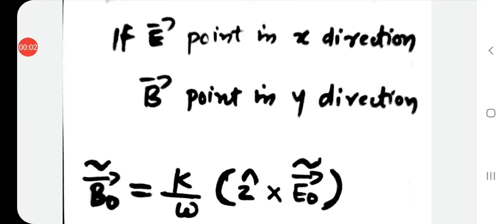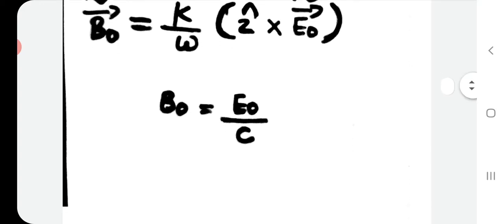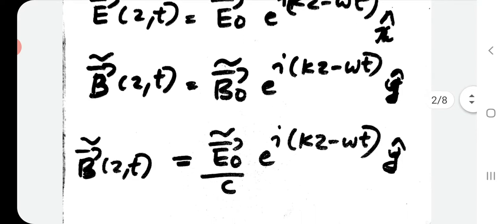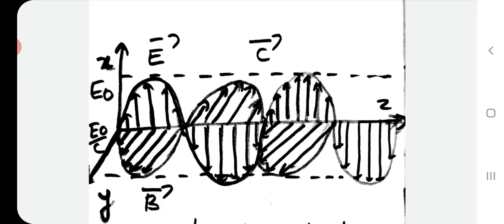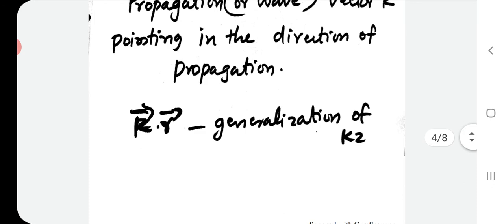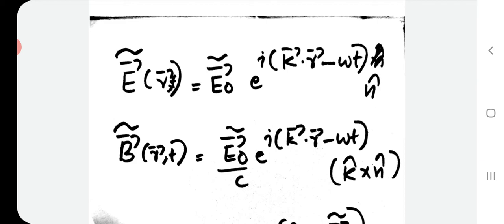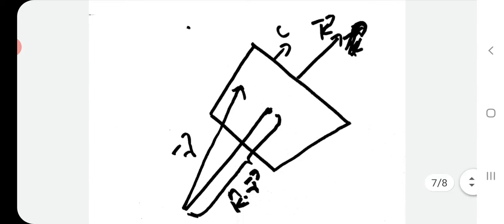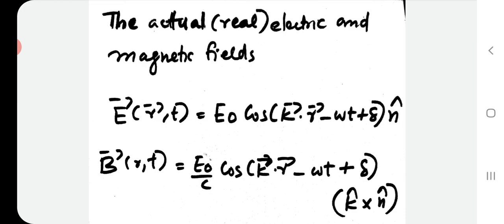Electromagnetic waves part 3